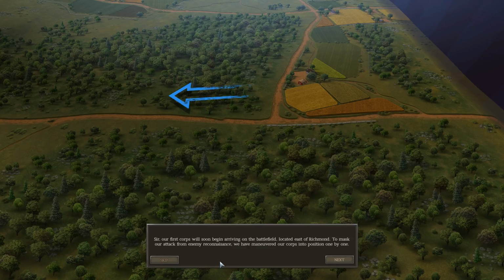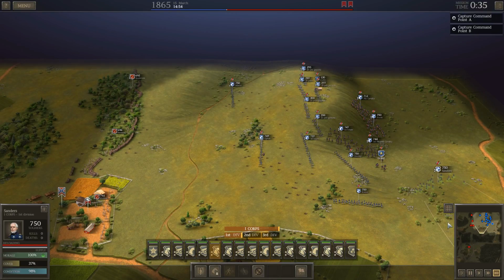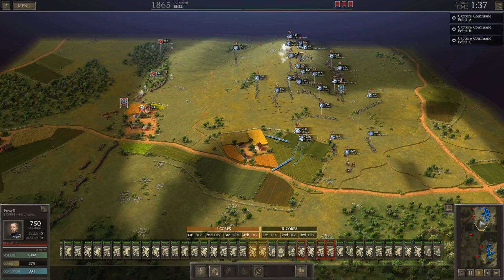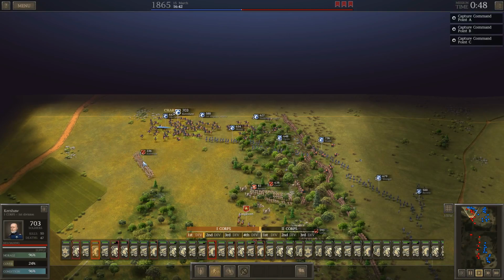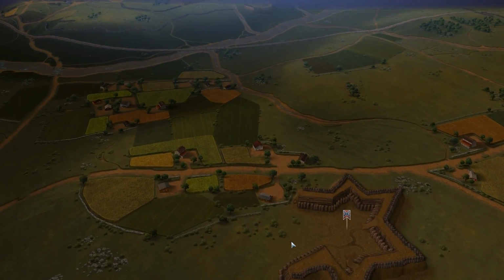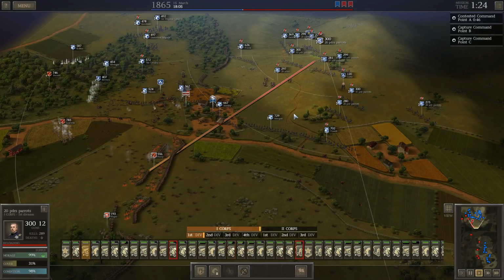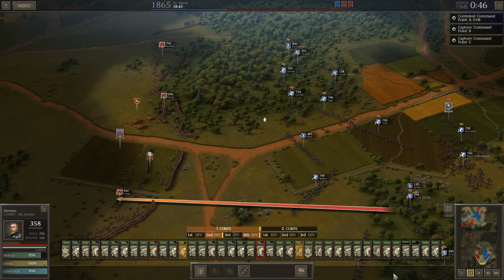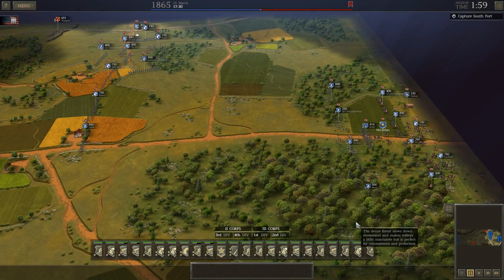RICHMOND (PART 1) - No Infantry Campaign Challenge - Ultimate General CW - 35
This is an occasional series that I will be playing through Ultimate General Civil War as the Union on easy difficulty, but with no infantry brigades in my army.  How far can I go using only cavalry, skirmishers, and artillery?  Let's find out.

Special Thanks to Chris Graham, Michael Frazee, AvenirDutch, Chris Marciniak, and Jim O'Haire, who are the official sponsors of this channel.  Your support is greatly appreciated!